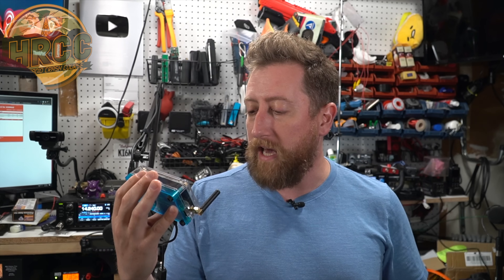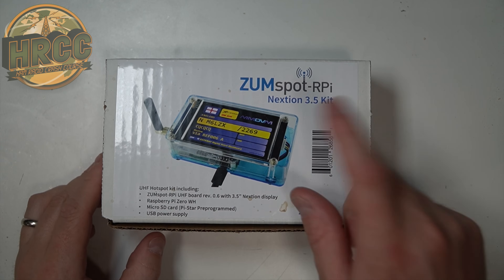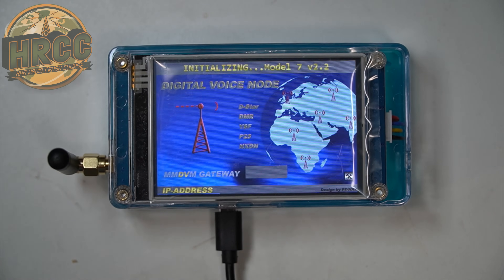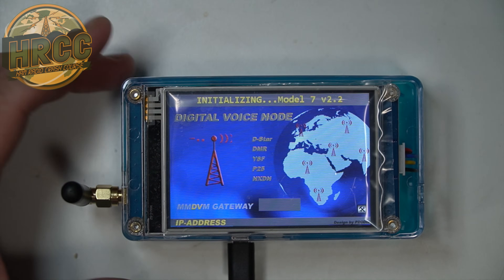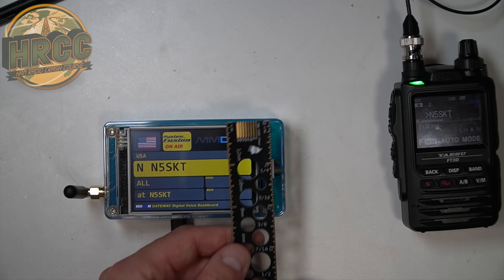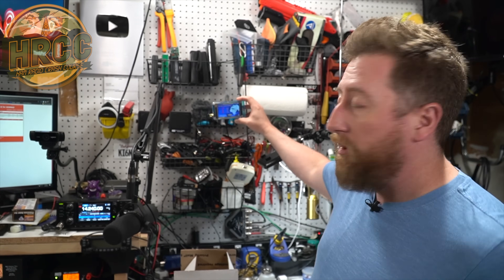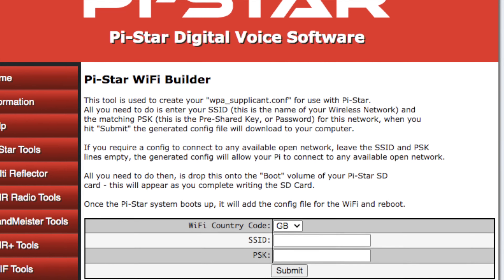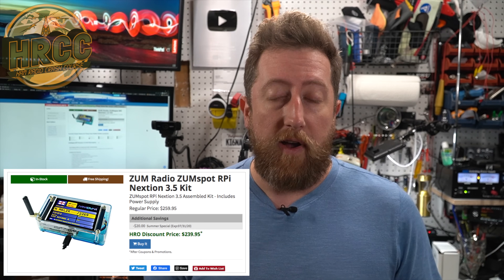ZUMSpot Nextion 3.5” Ham Radio Hotspot First Look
Whats better than a ZUMSpot?  A ZUMSpot with a 3.5 screen!

SnapChat. ► @Hoshnasi